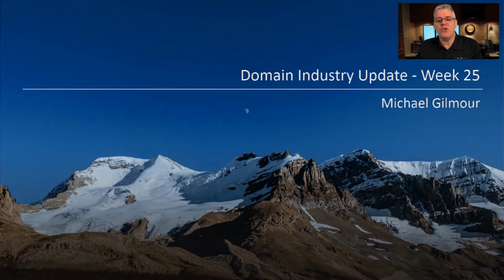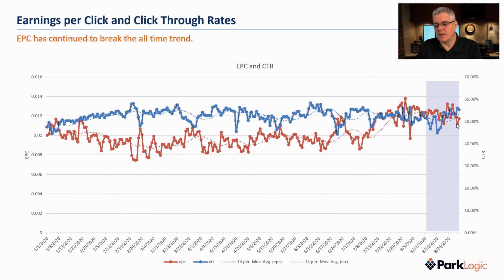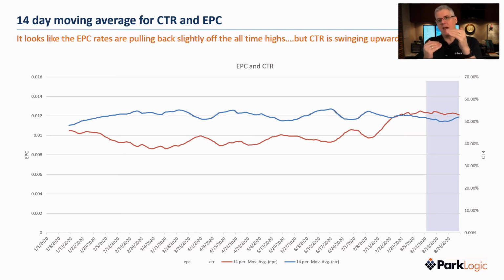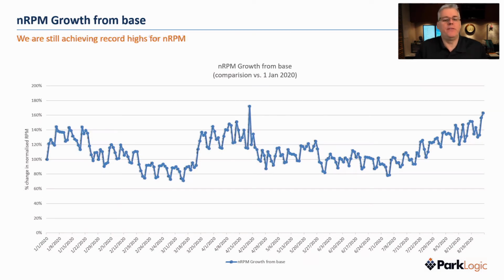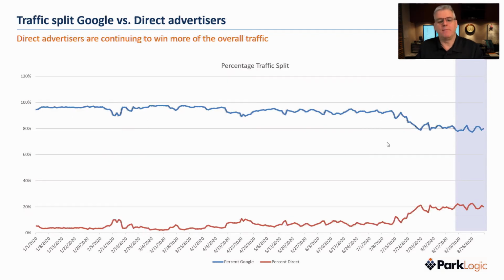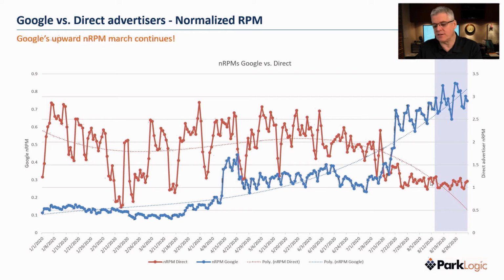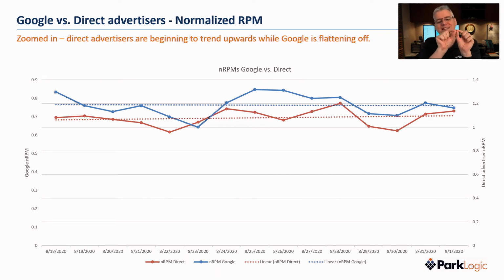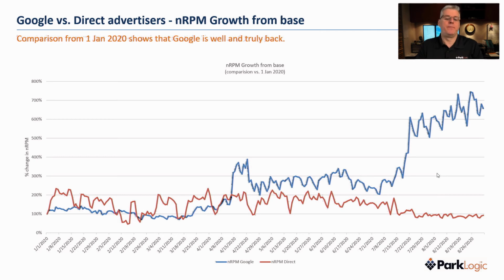20200902 week25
In this week’s video I share about a new master class I’ve just released on MasterClass Lessons that discusses how to do a proper traffic test. It’s a little bit more advanced than the others in the Monetization series as I discuss macro, micro and group analysis strategies.
The statistics continue to amaze me and pull some interesting insights into what is happening to the online advertising industry. Google is continuing to surge forward while the direct advertising networks are winning more traffic. All great information to domain investors in the traffic space.
Please feel free to leave comments, questions and likes either on my blog or on my Youtube channel You can also subscribe to my blog or Youtube channel so you don’t miss out on future updates.
For over a decade Michael has been writing on online business, entrepreneurship, and life. In addition, he has interviewed many Internet industry luminaries including: Colin Campbell (.club), Rick Schwartz (the domain king), Howard and Barbara Neu (TRAFFIC), Page Howe (The Domain Show), Stevan Lieberman (domain lawyer and investor), Dan Schindler (Donuts), Eric Lyon (Namepros), Jackson Elsegood (Escrow.com)

About Michael Gilmour
Michael has been investing in domain names for nearly 20 years, is a co-founder of domain monetization company ParkLogic and an industry commentator via his blog whizzbangsblog.com. His analytical data driven case studies, combined with his forward creative thinking has made him an in-demand conference speaker around the world.
Michael served as a director of the prestigious Australian Internet Industry Association and contributed to forming Internet industry policies for; cyber-crime, copyright and chaired the committee for establishing the online advertising standards for Australia.